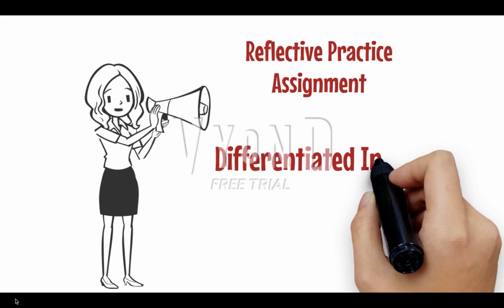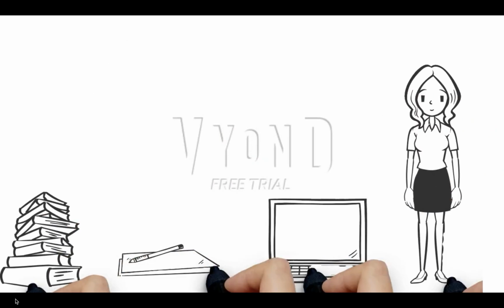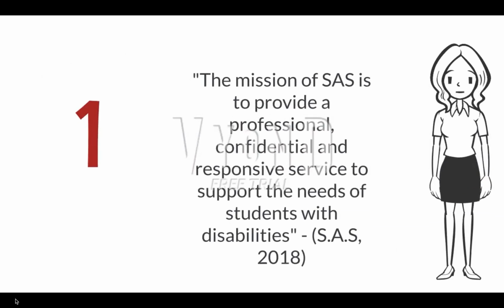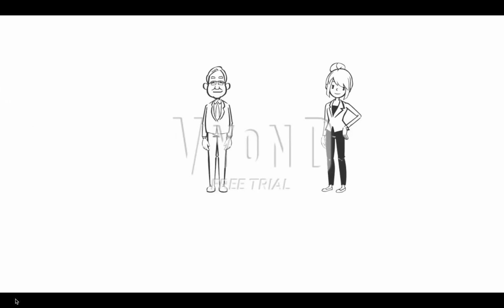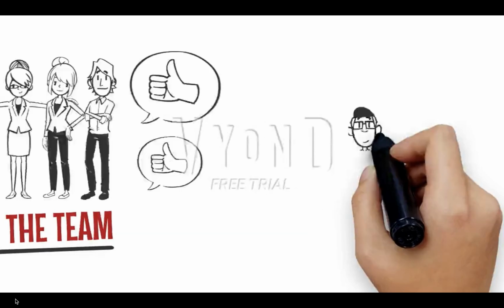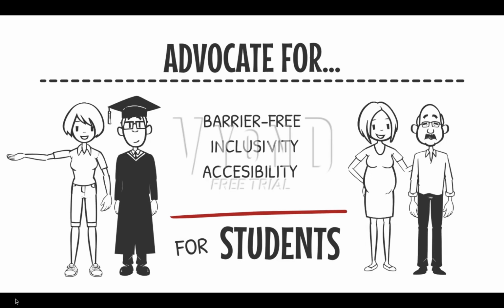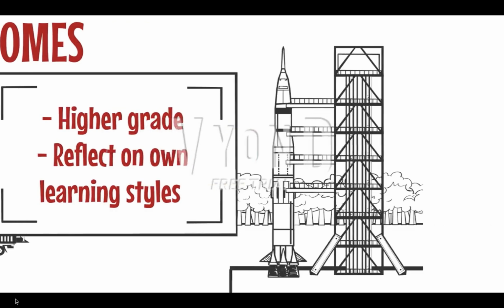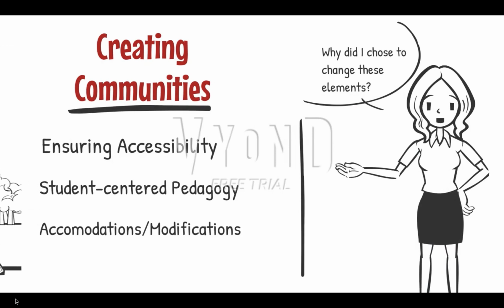Reflective Practice Assignment